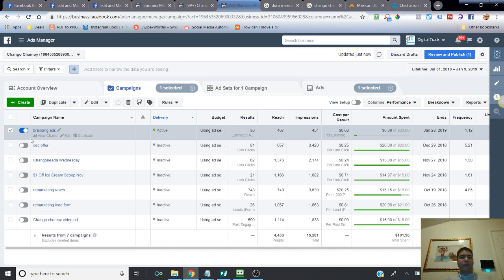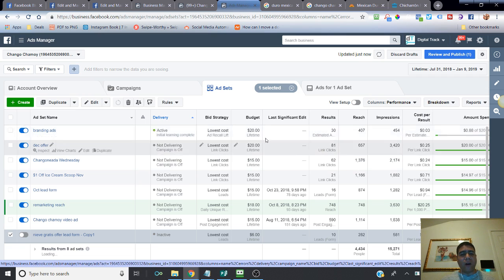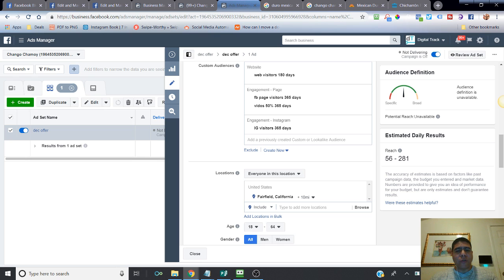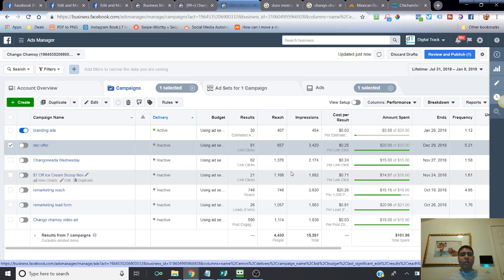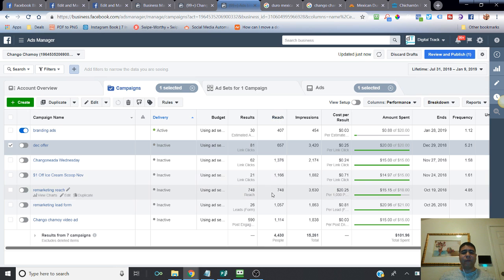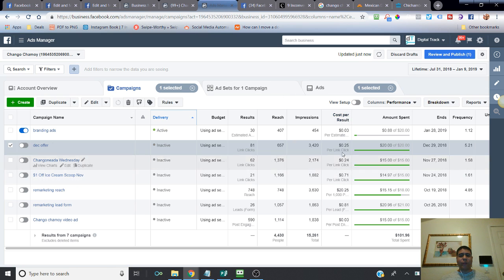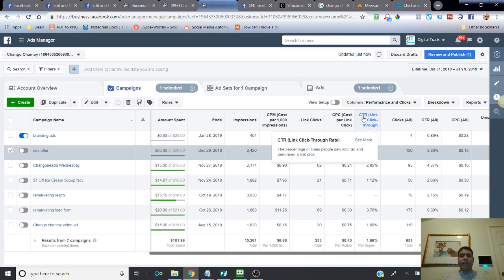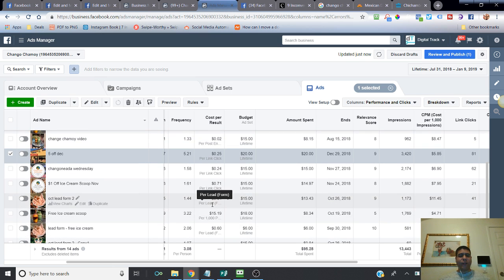Edit and Manage Facebook Ads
More Resources For You:
Can Customers In Solano County Find You Online?

Video Summary: